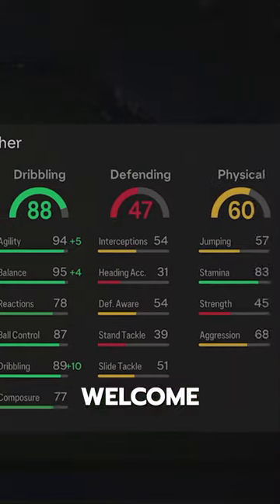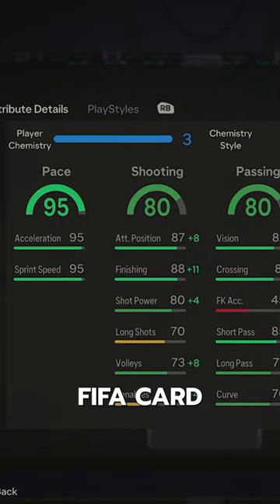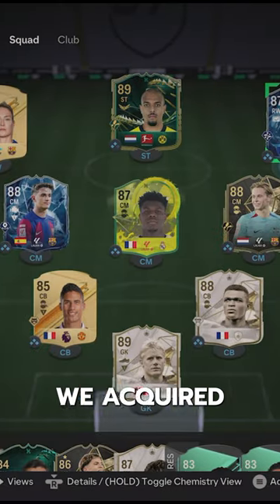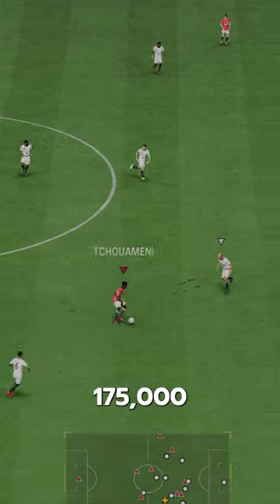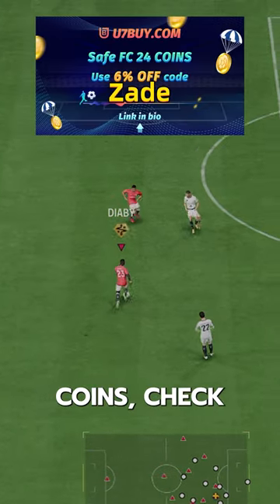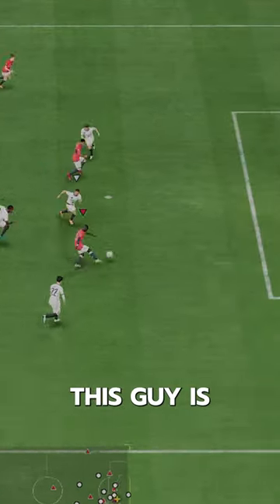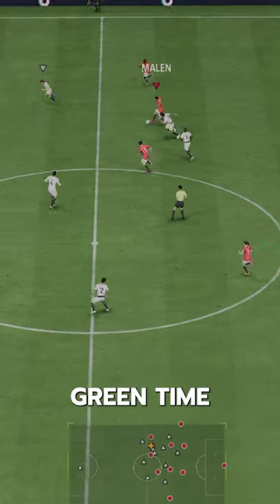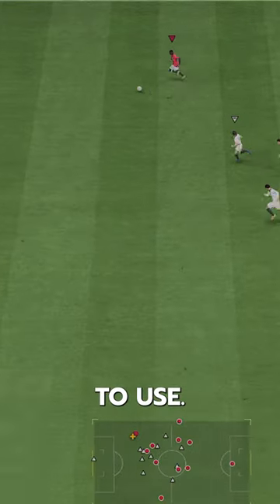Versus Ice Diaby FC24 Player Review! / Baller or bust!?